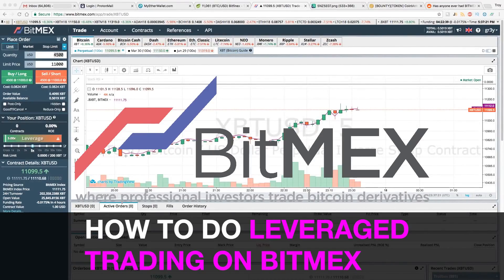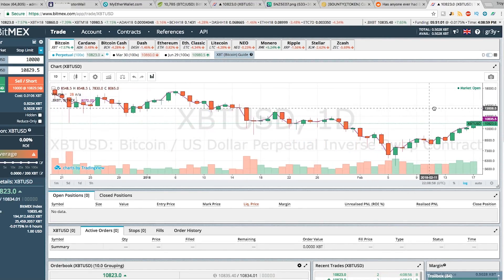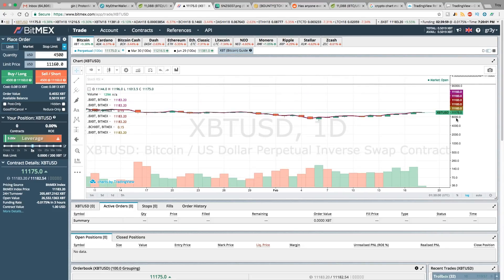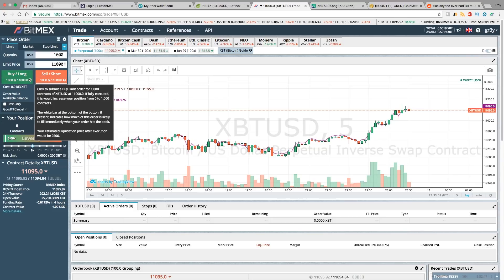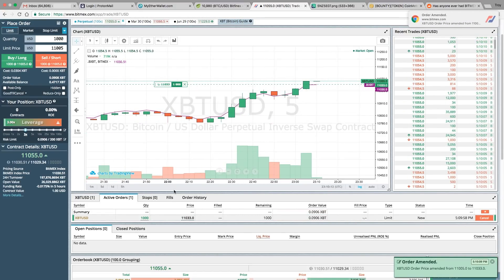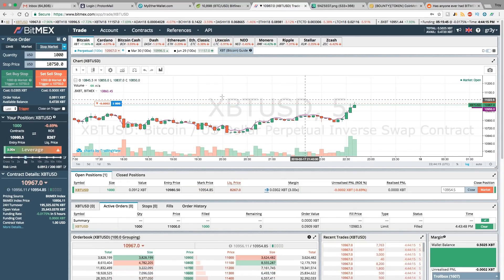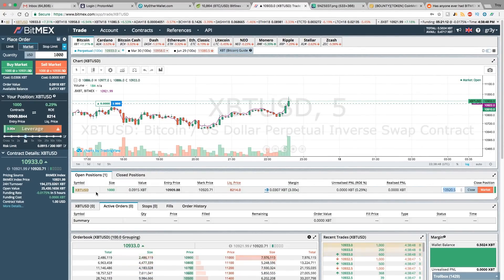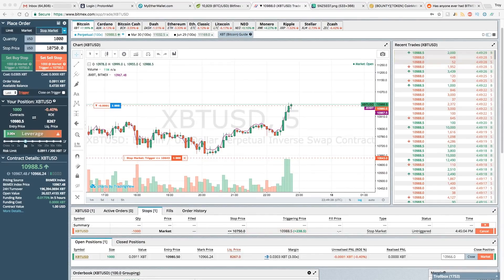How To: Trade on Bitmex with Leverage [Beginner Guide]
Learn the basics how to trade crypto on Bitmex.

SUBS ENCOURAGE US! NO LAZY!